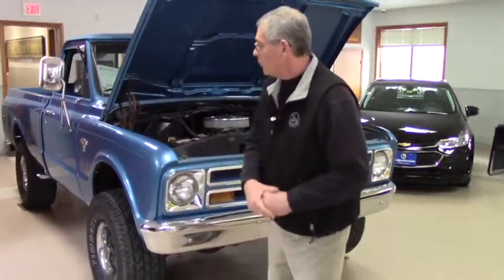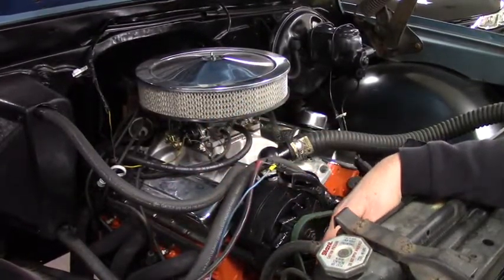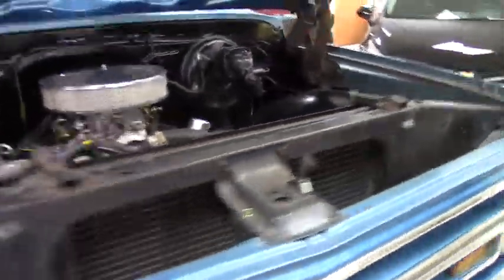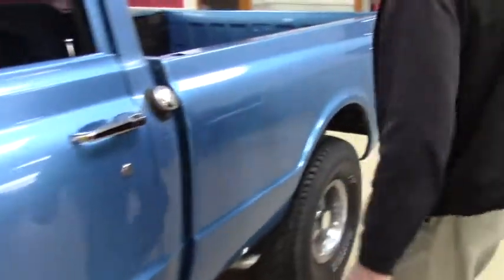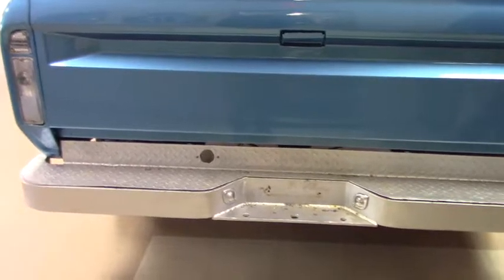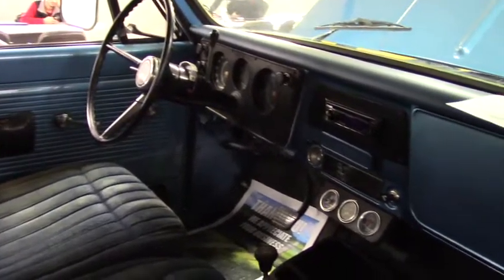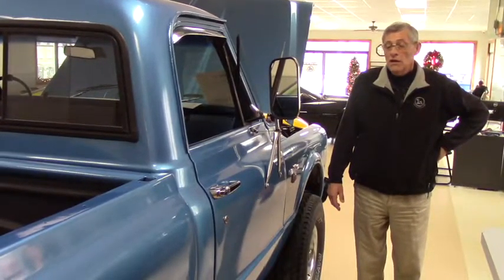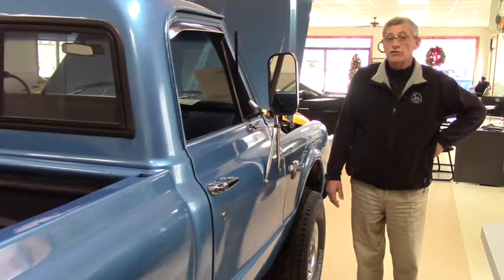Chevrolet 1968 Pick Up for Joe from Mike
Mike is giving a tour of the 1968 Chevrolet Pick Up 10 Series.